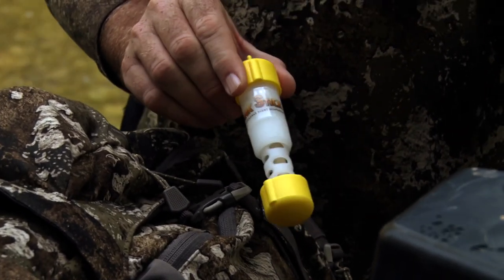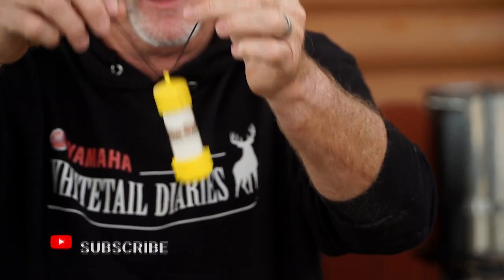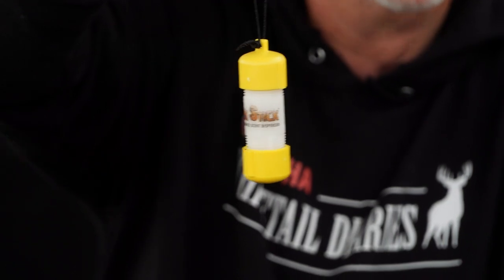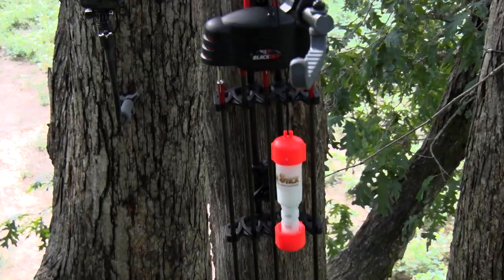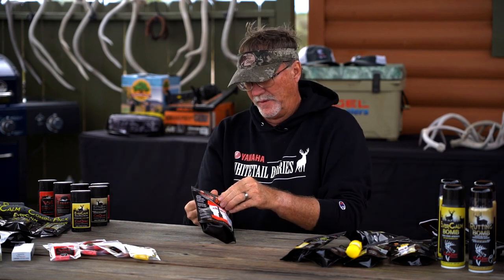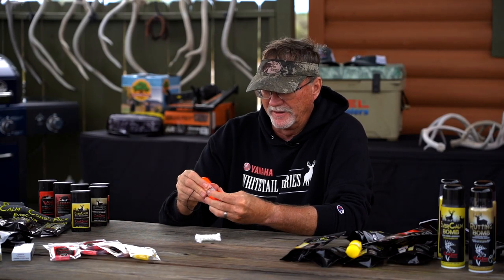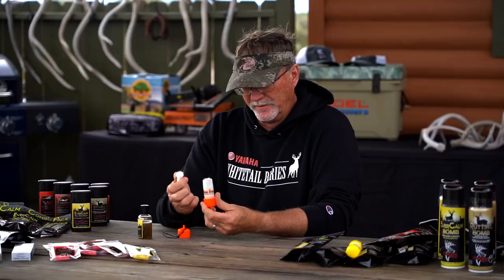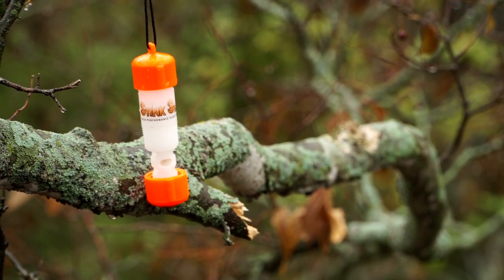How-To Use Hunting Scents Effectively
The Stink Stick from ConQuest Scents is by far our favorite way to deploy cover scents and attractants as it's compact and easy to use.